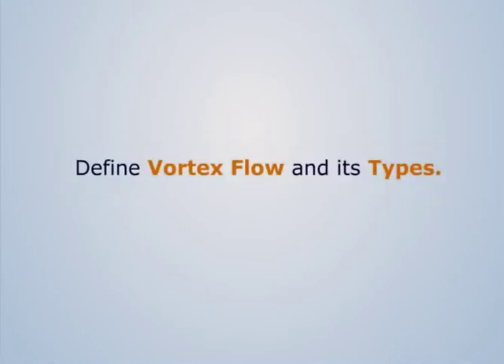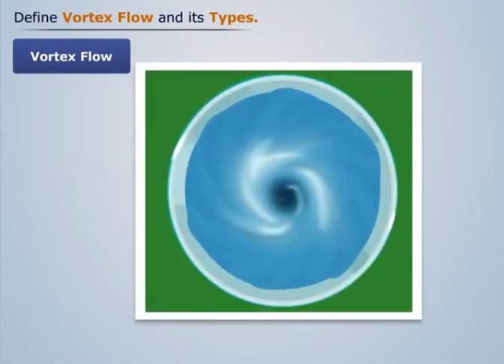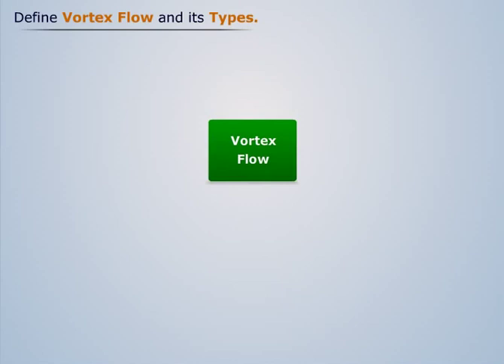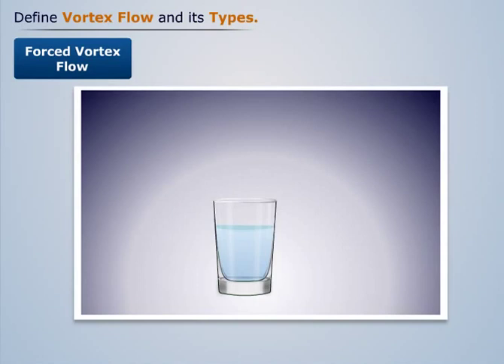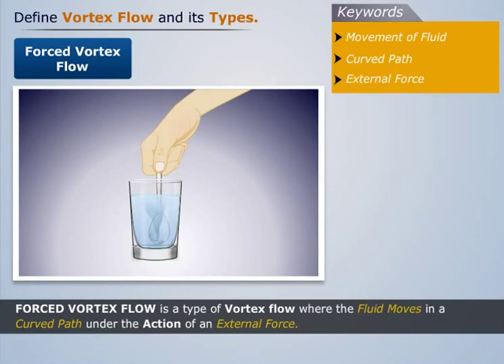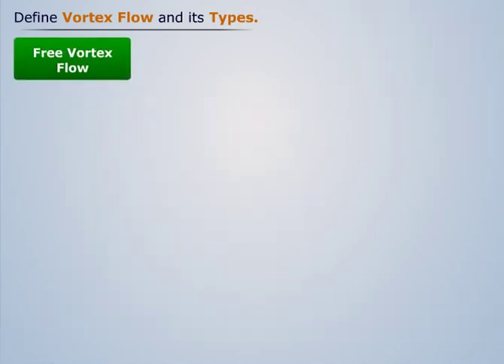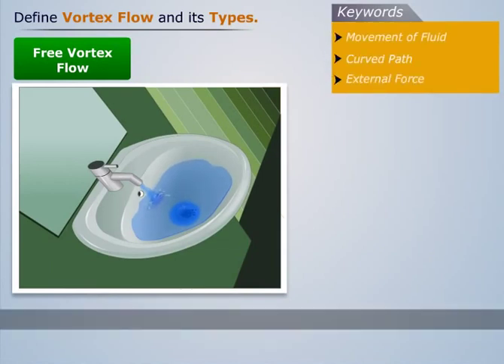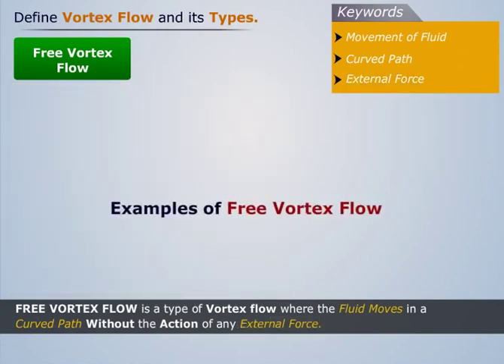Vortex Flow and Its Types | Fluid Mechanics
Watch the video about Vortex Flow and understand it with live example. This topic falls under the Fluid Mechanics. The complete video-tutorial could be found on Magic Marks.